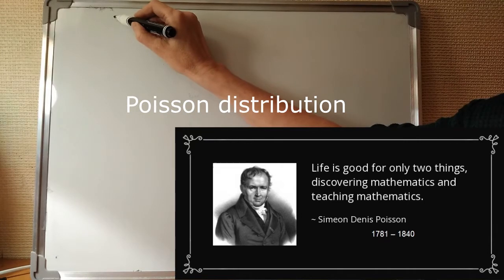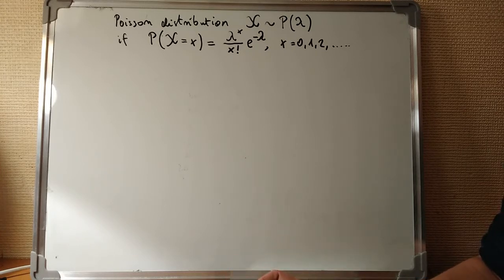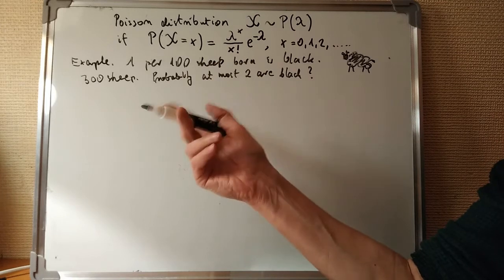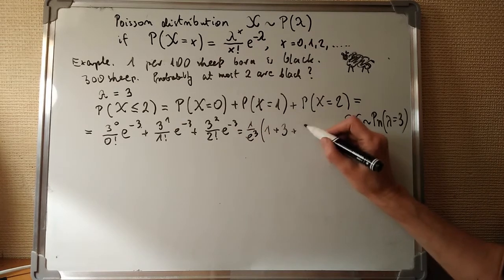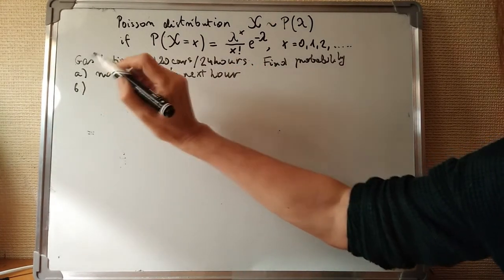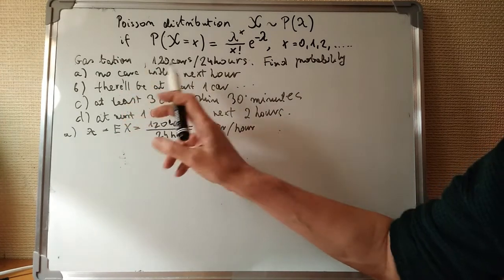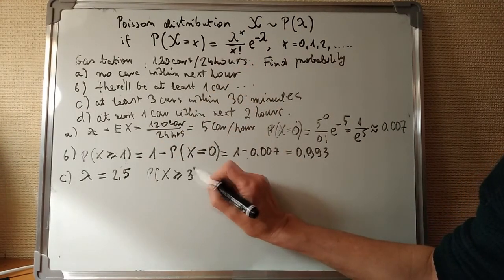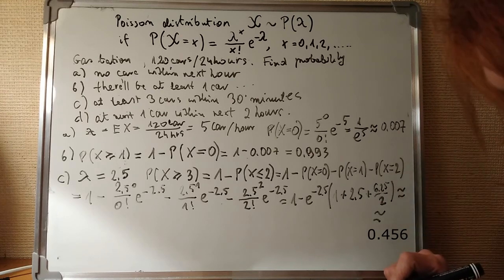Statistics 2 Part 4 Poisson distribution